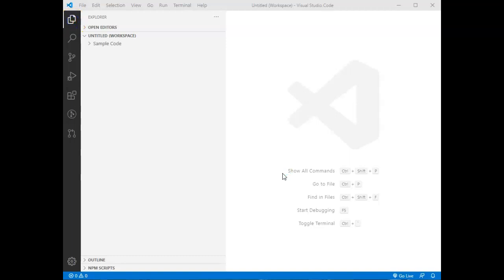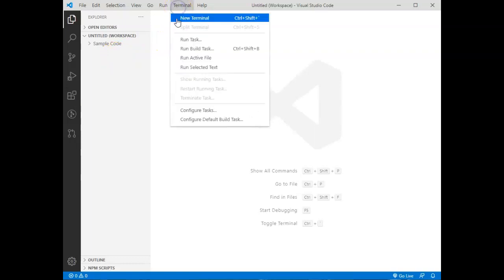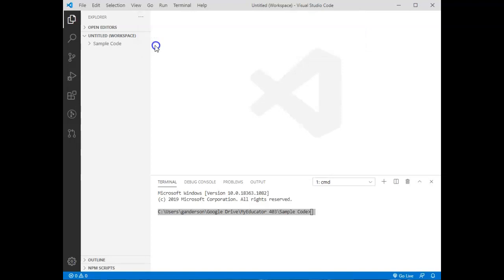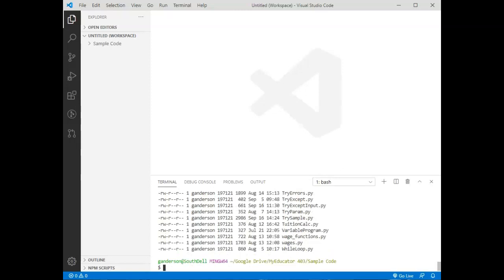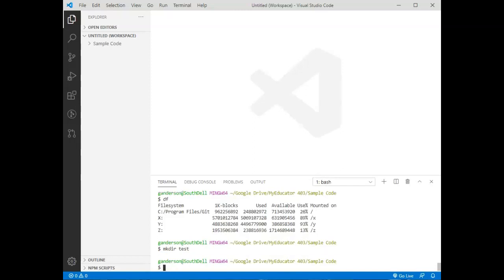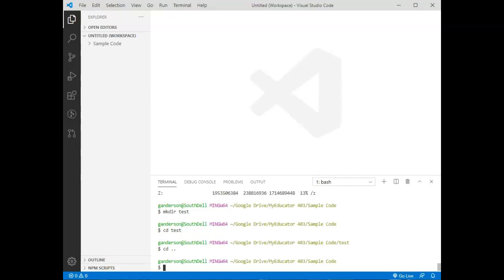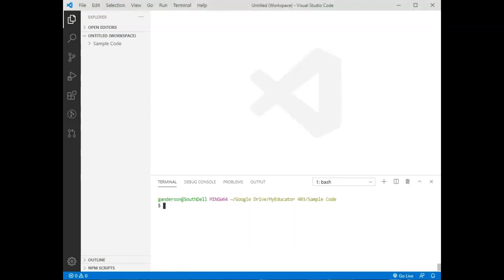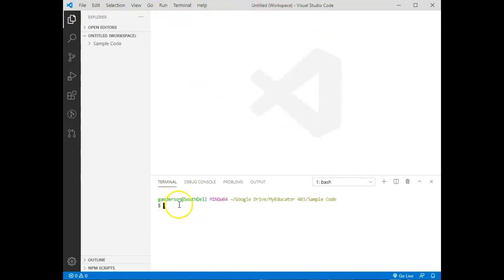Python Uses Bash terminal window